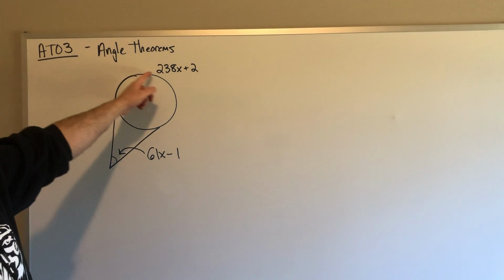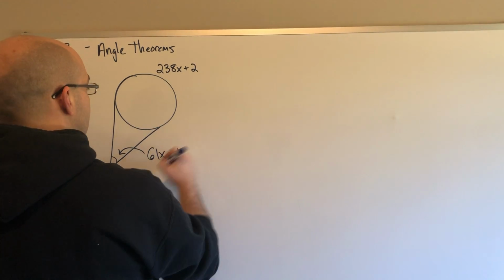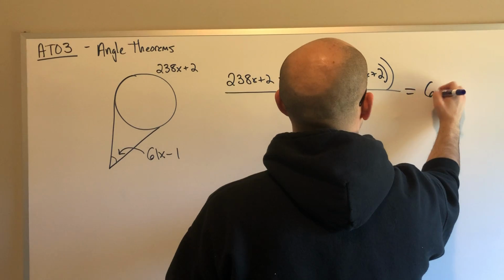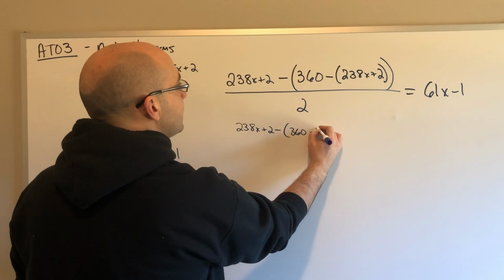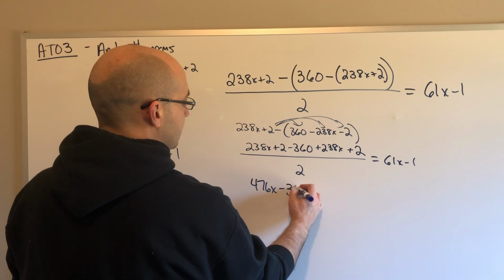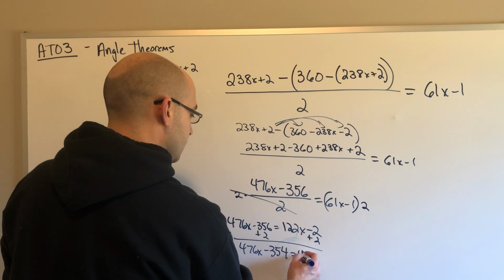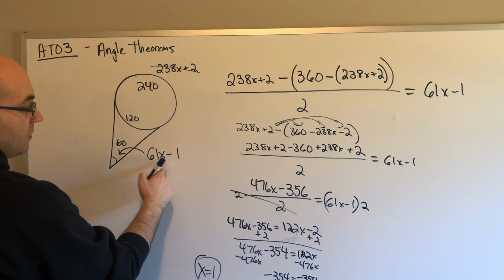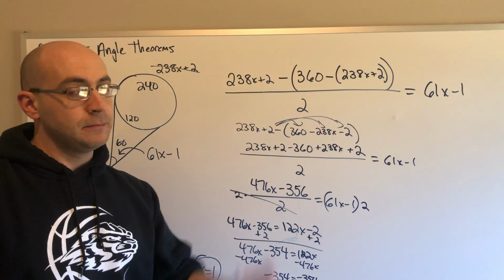Video_AT03 Angle Theorems Part 3